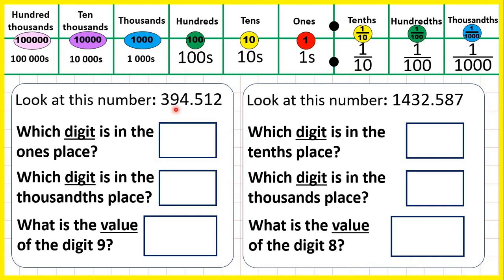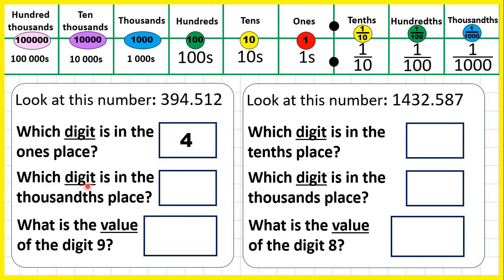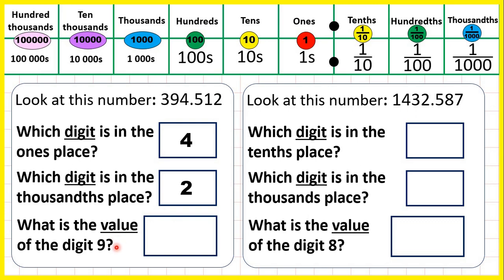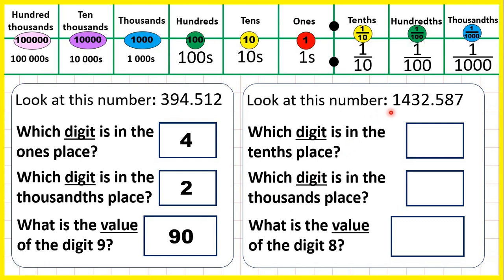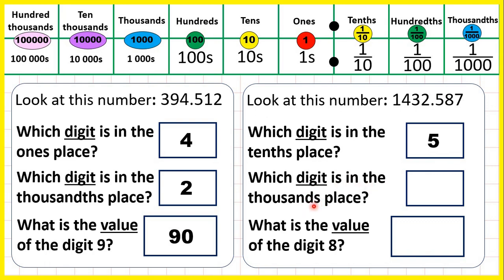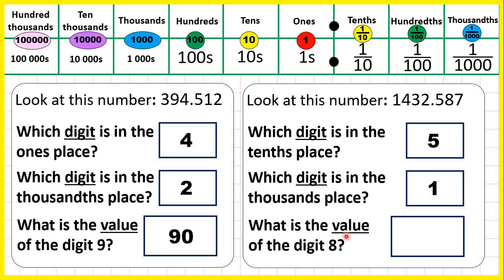Recognise tenths, hundredths and thousandths - Your Turn